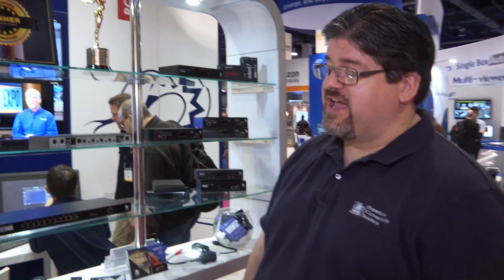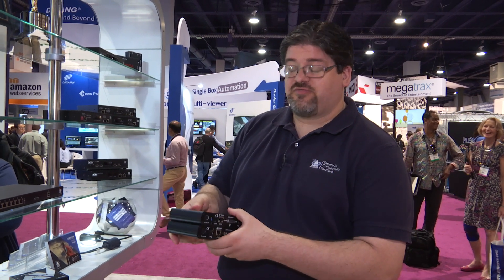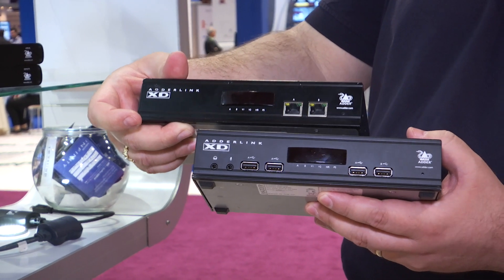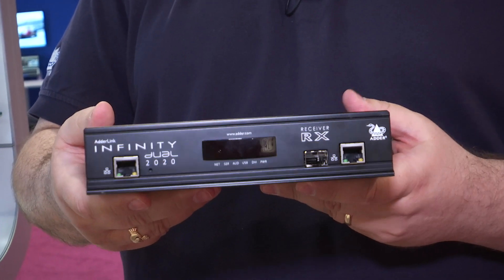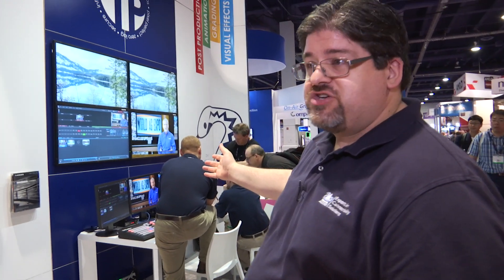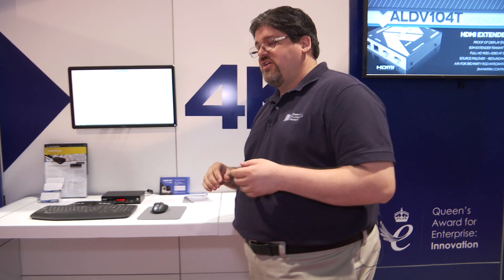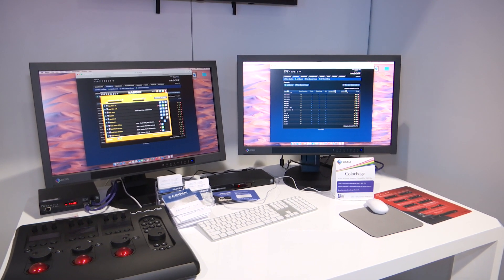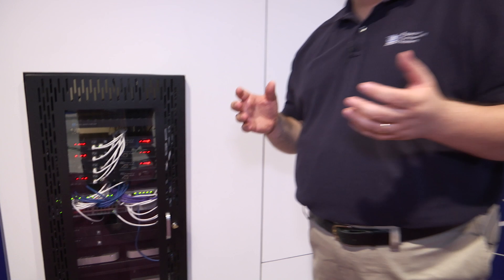NAB 2015 - Booth tour with Tim Conway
Tim takes us on a tour around the Adder booth at NAB 2015.

Take a quick fly through the latest technologies on stand. discover 4K KVM extenders, latest generation DVI KVM extenders, alongside the latest additions to the Adderlink Infinity range of extension and KVM matrix devices.

Welcome to the world of High Performance KVM

Filmed during NAB2015 at the LVCC Las Vegas Convention Centre (South Lower).